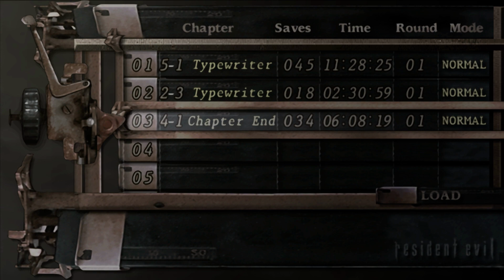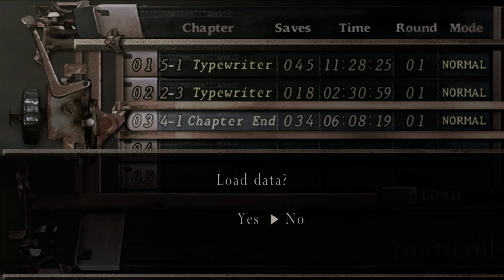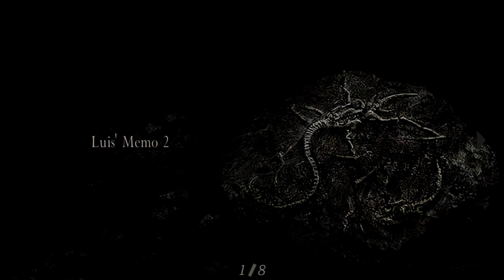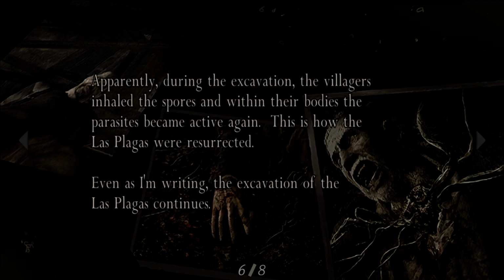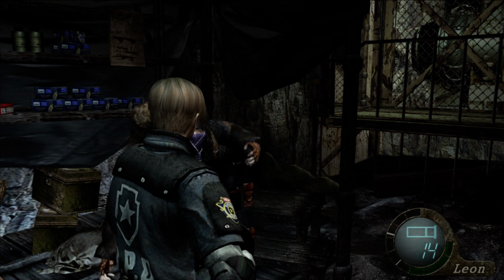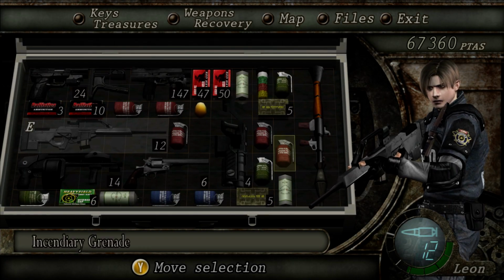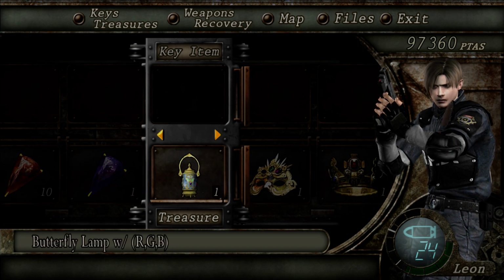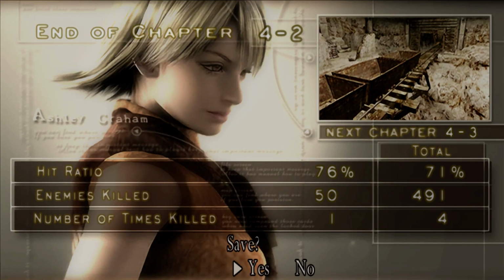Resident Evil 4 CHAPTER 4-2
Thanks to my awesome Patrons
Galaci-Chron (Baron)
consider supporting me
click the link to find out more
Whenever i am show casing video games or content it is done for commentary,response,comedy and review.  aAll videogames and music belong tho thier respective owners and creators solely  Always remember to support the official release.